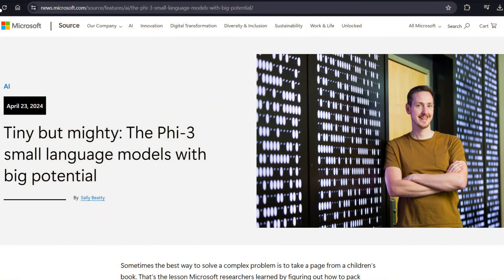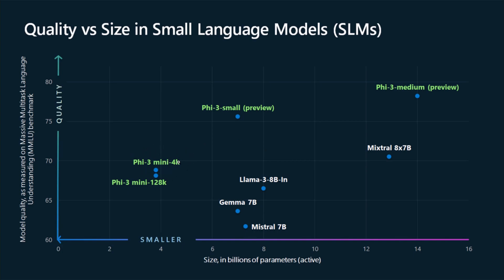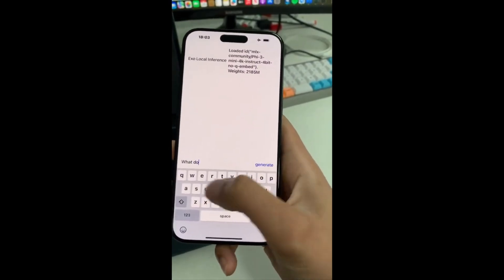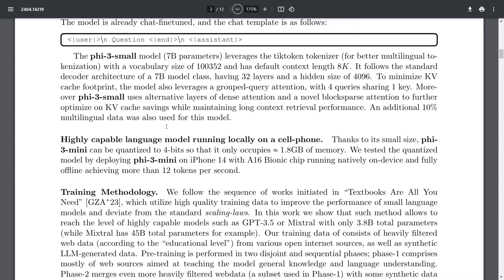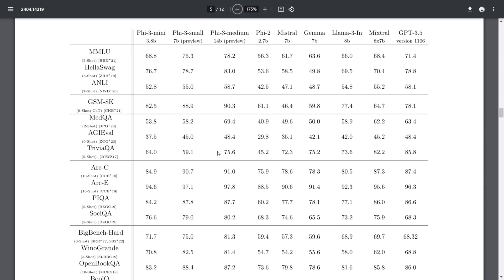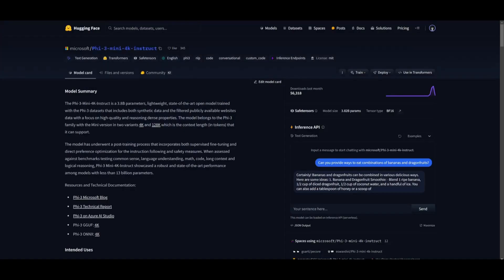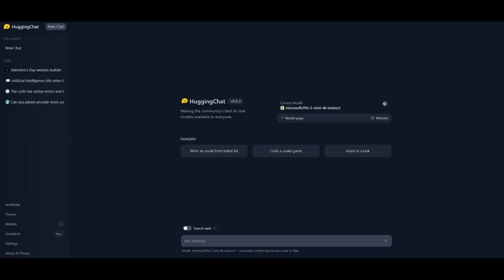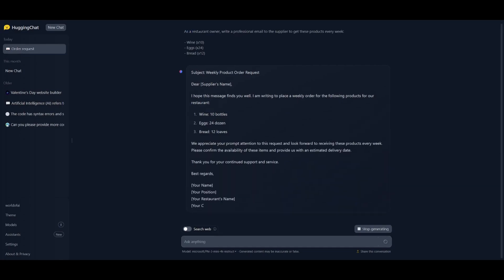Unveiling Phi-3: Microsoft's Tiny Yet Mighty Model Outperform Llama 3 & Mixtral with Unmatched Power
Dive into the world of cutting-edge AI technology with the introduction of Phi-3, Microsoft's latest innovation in the field. This tiny yet powerful model is making waves by surpassing competitors like Llama 3 and Mixtral with its unmatched performance and capabilities. Explore the potential of Phi-3 and harness the power of trending keywords such as artificial intelligence, machine learning, neural networks, and deep learning. Stay ahead of the curve and witness the transformative impact of Phi-3 in revolutionizing the landscape of AI technology. Don't miss out on the opportunity to experience the next level of innovation with Microsoft's Phi-3 model.

In this video, we delve into the Phi-3 family of open AI models, showcasing their unrivaled performance and cost-effectiveness. Learn how Phi-3 models outshine their counterparts across language, reasoning, coding, and math benchmarks, offering unparalleled quality and practicality for generative AI applications.

Explore Phi-3-mini, the 3.8B language model, available now on Microsoft Azure AI Studio, Hugging Face, and Ollama. Discover its unique features, including instruction-tuning and support for a context window of up to 128K tokens, without compromising quality. Learn how Phi-3 models are optimized for various platforms, from Azure AI to NVIDIA GPUs, ensuring seamless integration and superior performance.

Join the AI revolution with Phi-3! Don't miss out on unlocking the full potential of Phi-3 for your projects and applications.

Additional Tags and Keywords:
- AI
- Copilot
- Generative AI
- Microsoft AI
- Language Models
- Small Language Models
- Phi-3
- AI Innovation